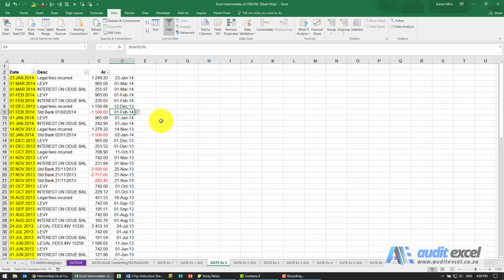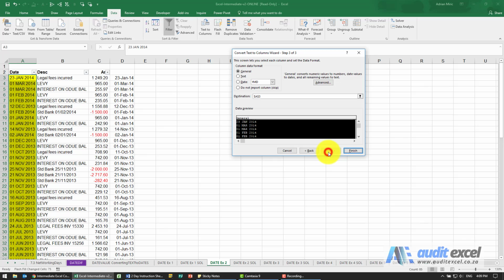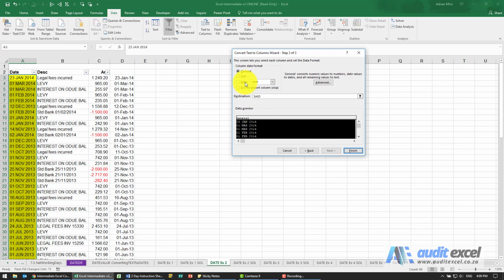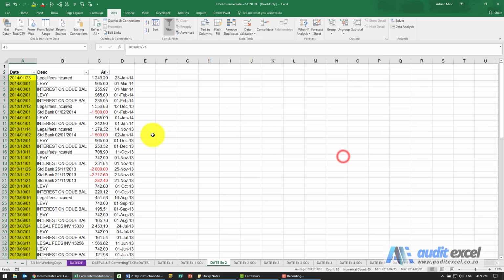DD MMM YY with month name not working in Excel- 2 fixes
00:00 Convert dates with the month name in them to a formattable date
00:08 Excel AI (pre ChatGPT) to make the date formattable
00:42 Fixing FlashFill errors with dates
01:02 Fix dates with the month name in it using Text to Columns

Different ways to help Excel recognize a date as a date where the name of the month is already in the cell but Excel still does not allow you to format or sort the dates.